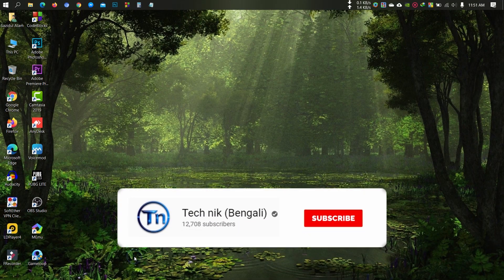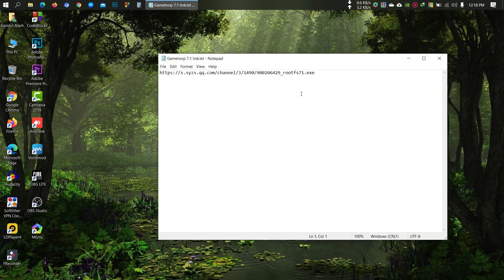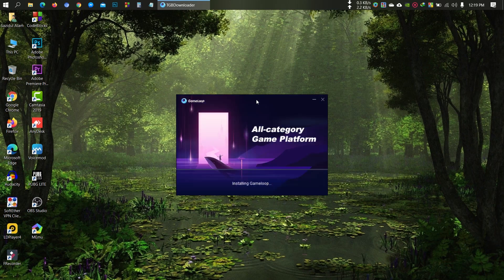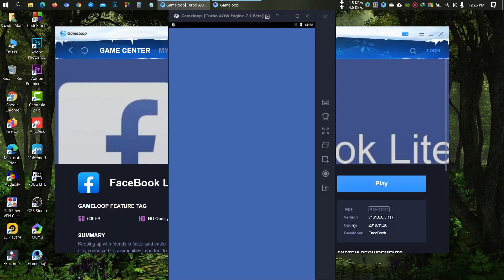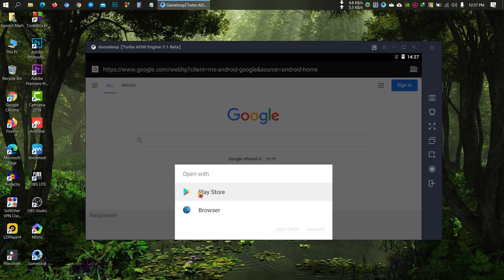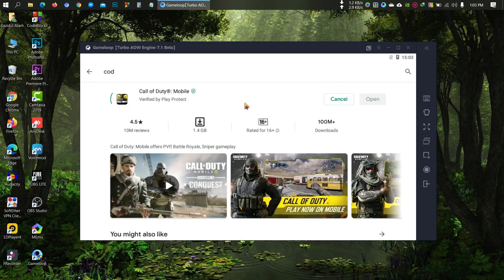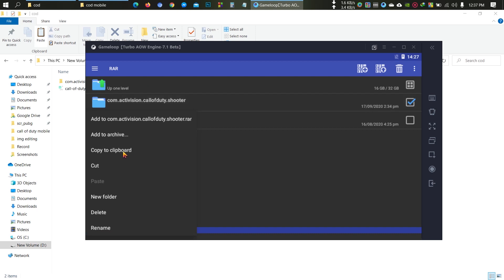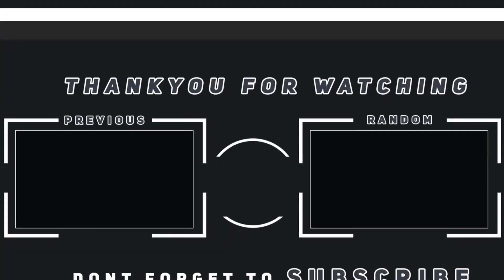How to install PUBG MOBILE in Gameloop 7.1 from Play Store inside Gameloop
Now you can install any games like PUBG MOBILE, Call of Duty Mobile, Free Fire from Play Store in GameLoop 7.1